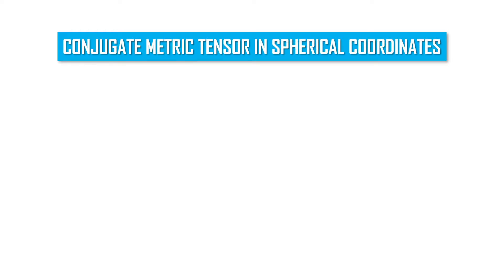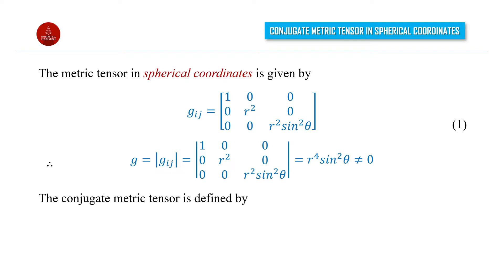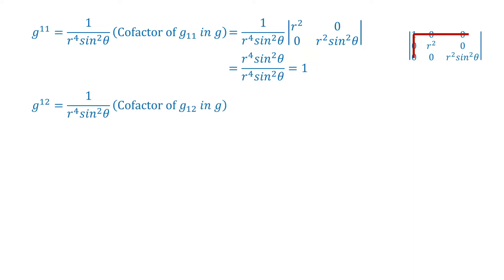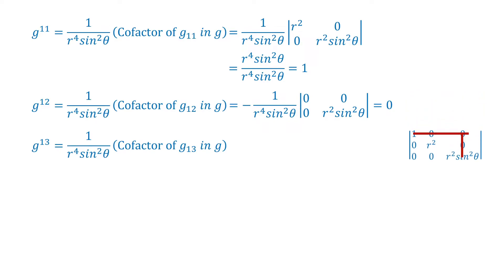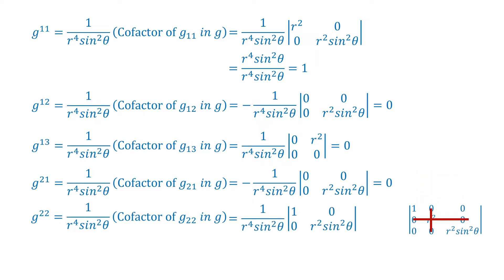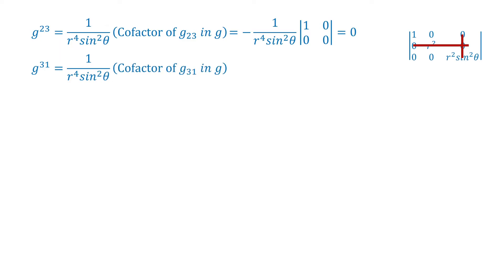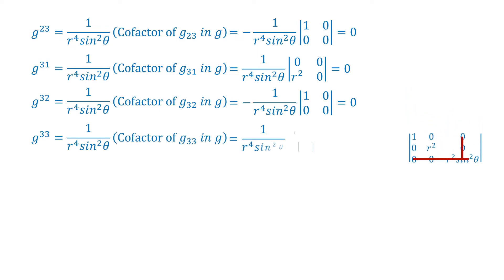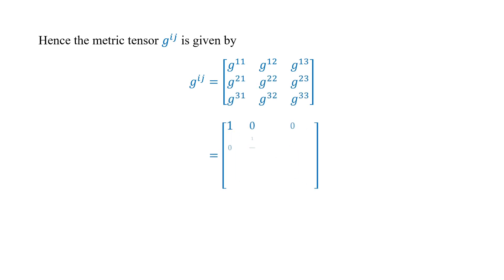Conjugate Metric Tensor in Spherical Coordinate System || Riemannian Geometry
In this video, you will get to know about the conjugate metric tensor referred to the spherical coordinate system.